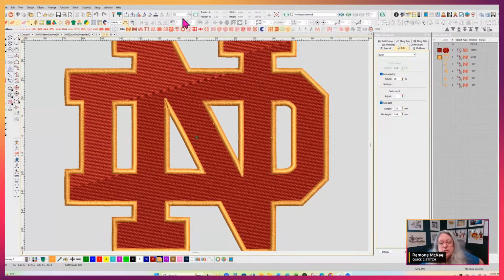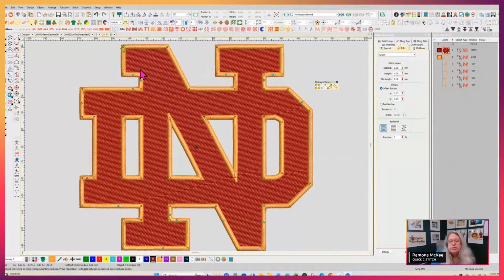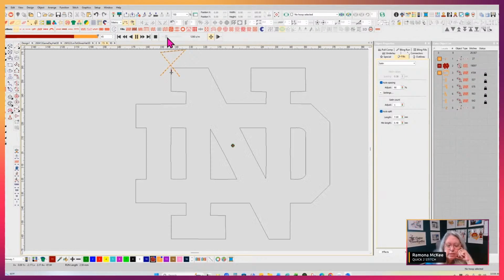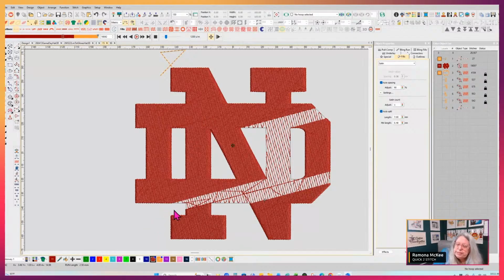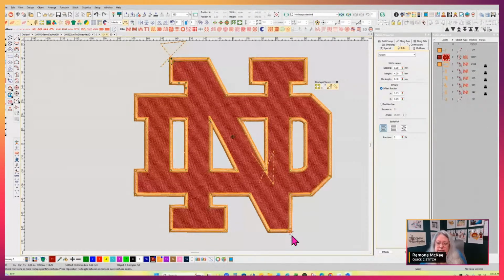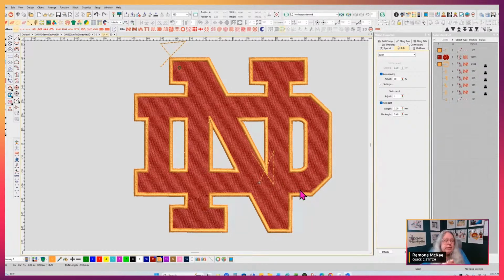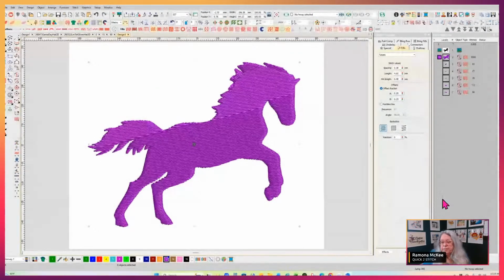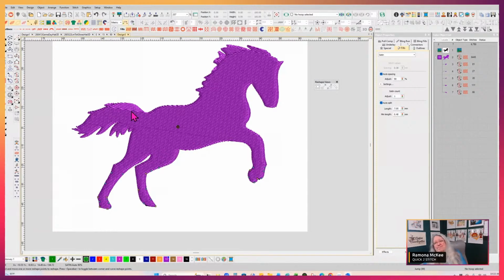Ep. 172 How does the Software Stitch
Why is it that sometimes when you create a design file there is a funky line running across the design?  How does that happen, why does that happen – And why can’t I always make it go away.
Join me this week and we’ll talk about it!

Music: Playtime-Upbeat Happy Children
Provided by: Pixabay